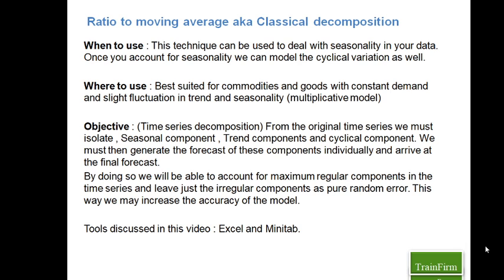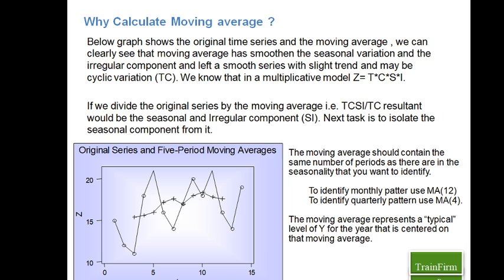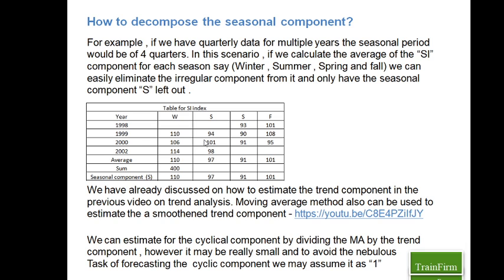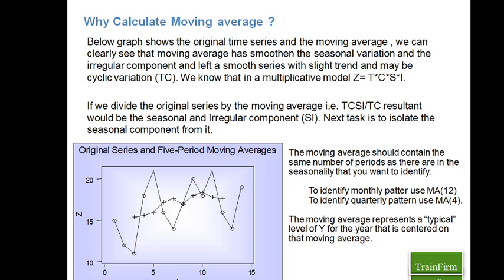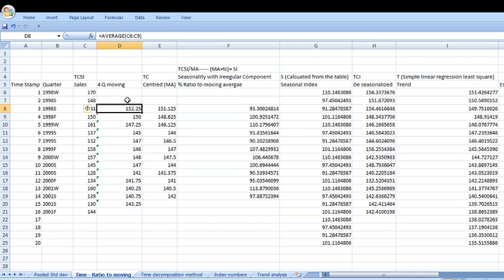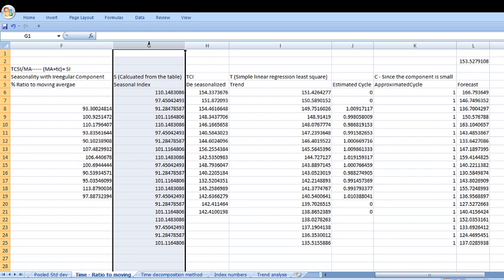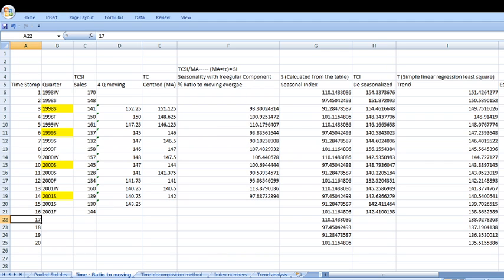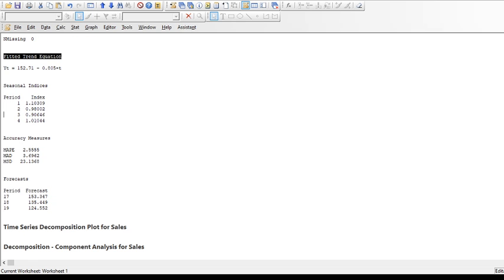Timeseries Ratiotomoving average Movingaverage Forecasting multplicative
This is a detailed video on how to perform forecasting using ratio to moving average method using Excel or Minitab